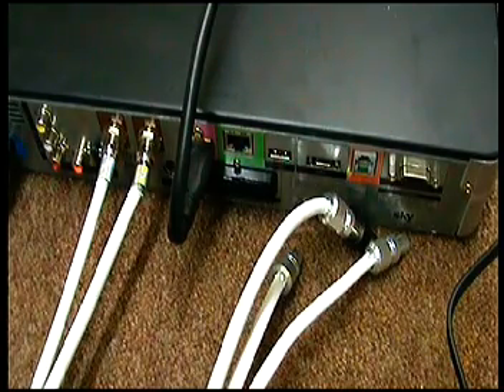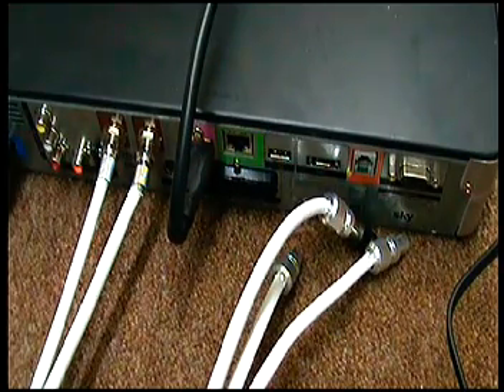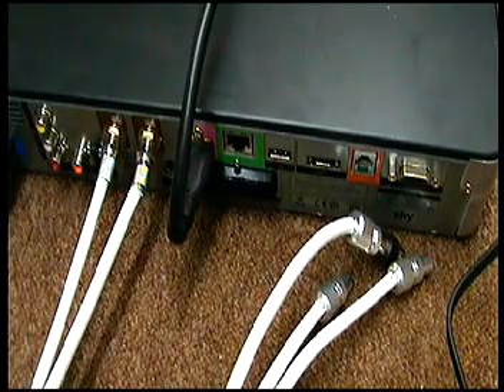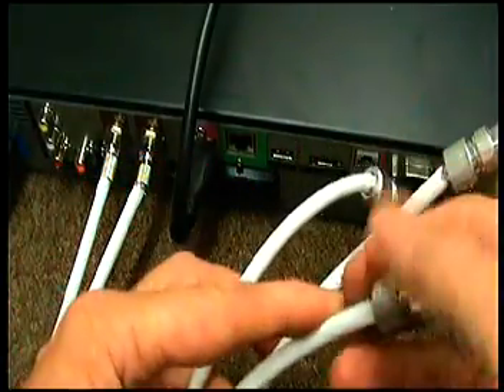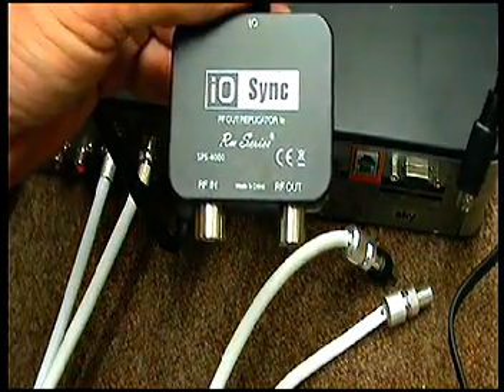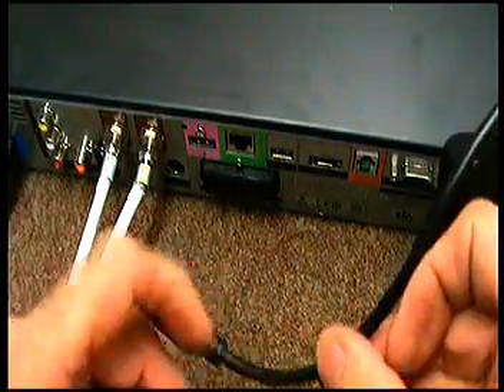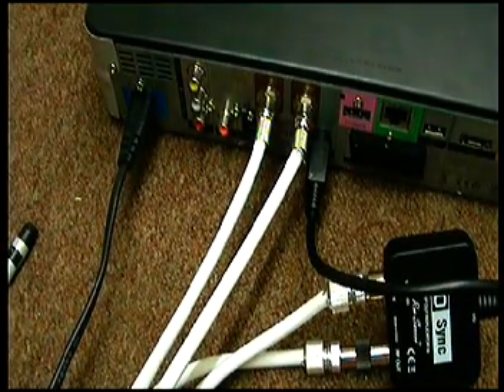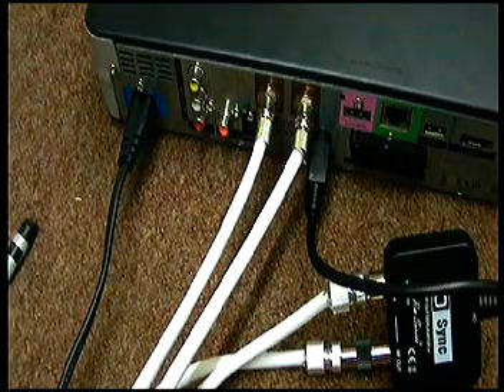i o link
How to install a I O Link